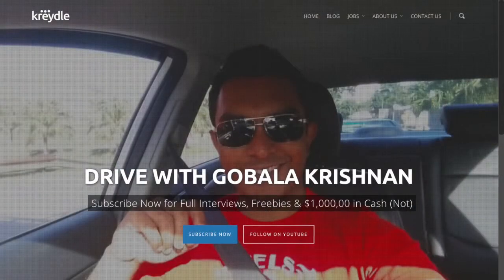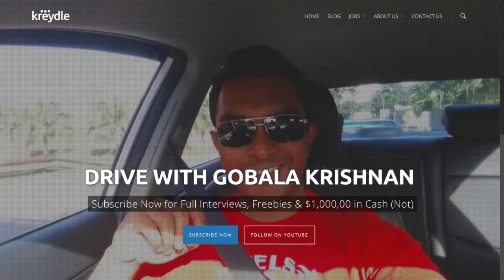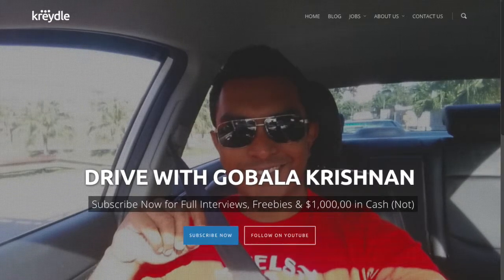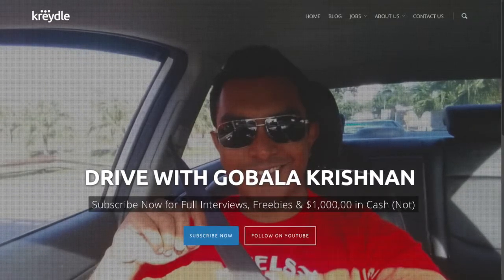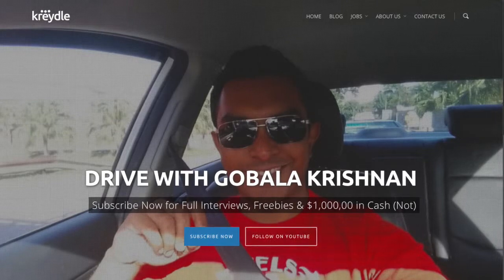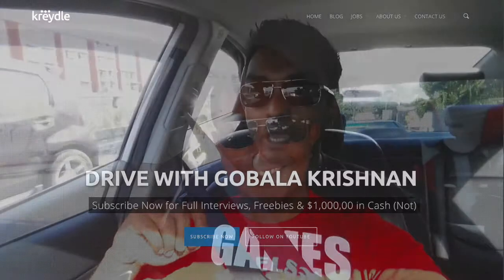What is CPA Marketing? - Drive S01E07